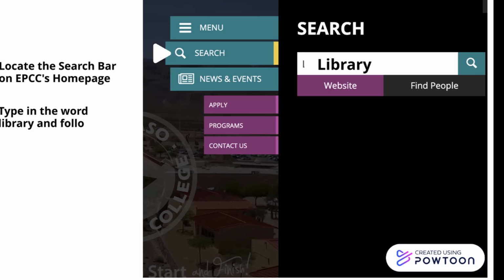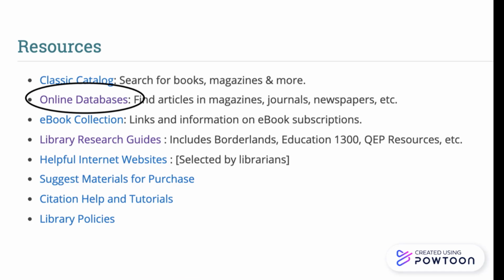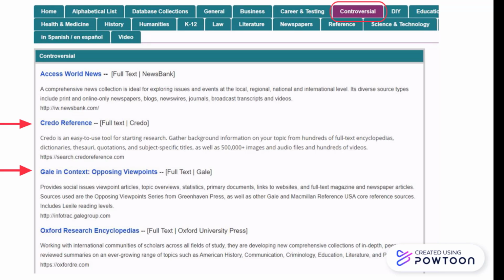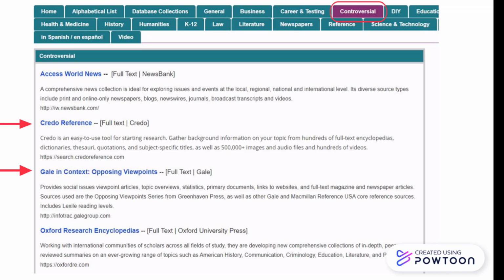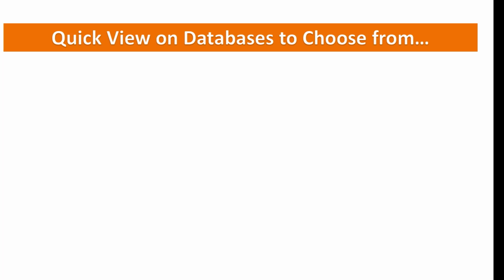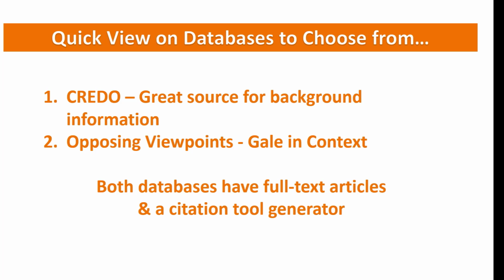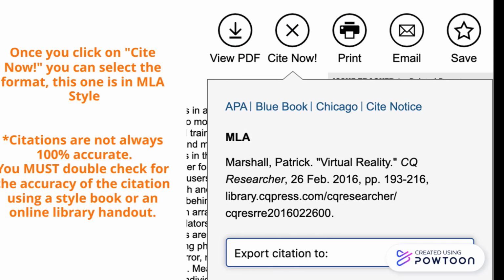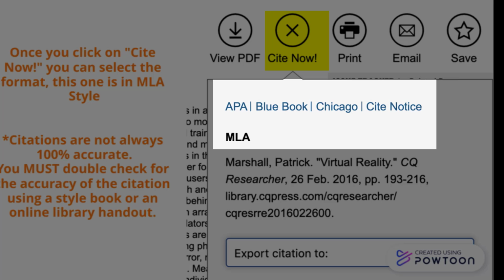Mini Session Tutorial - Controversial Database Searches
This is a quick tutorial to help you remember steps on how to get to EPCC's Controversial Topics Databases.